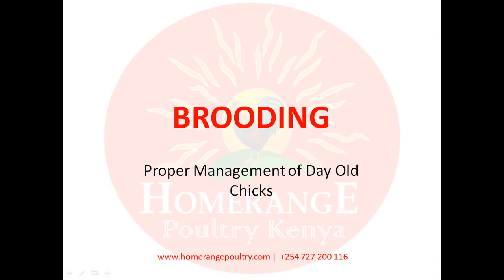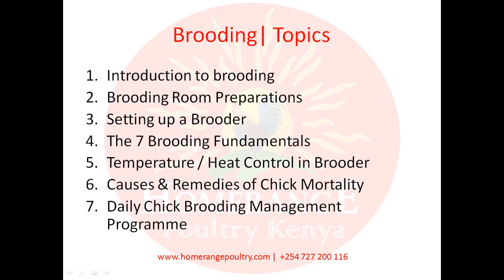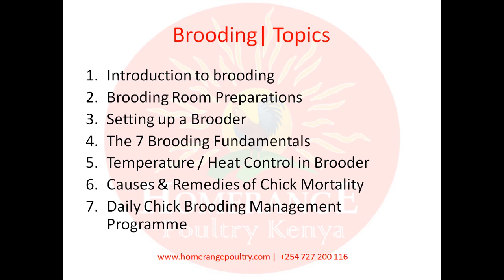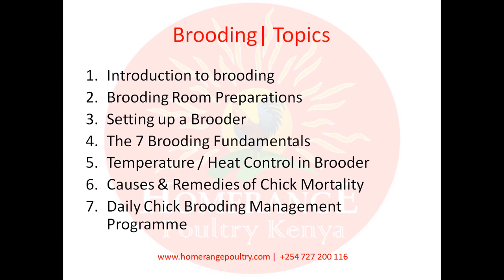Online Poultry Farming Training: Module 2 - Brooding Management (Preview)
Module 2: Brooding Management

Topics:

1. Introduction to brooding
2. Brooding Room Preparations
3. Setting up a Brooder
4. The 7 Brooding Fundamentals
5. Temperature / Heat Control in Brooder
6. Causes & Remedies of Chick Mortality
7. Daily Chick Brooding Management Programme

To access FULL UNLIMITED CONTENT please visit our Facebook Group